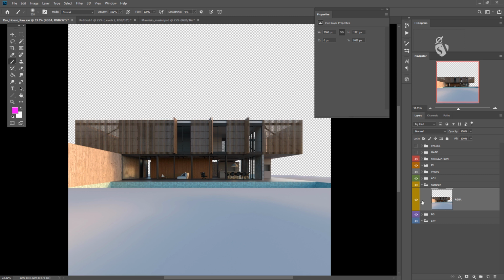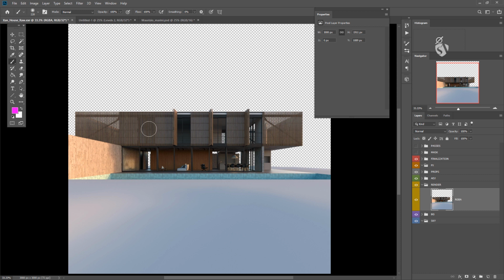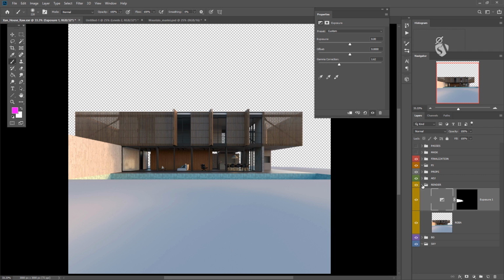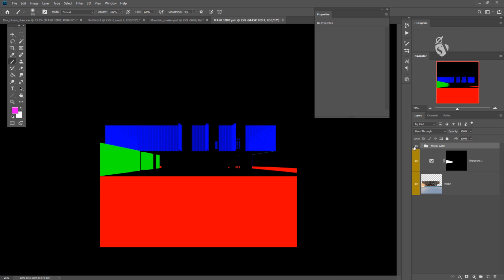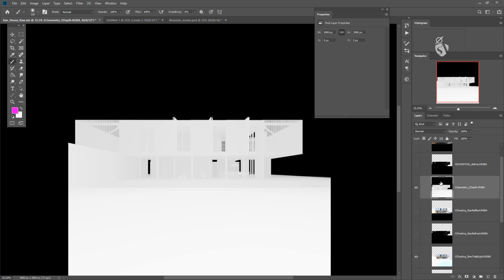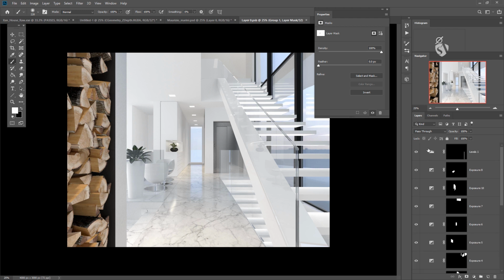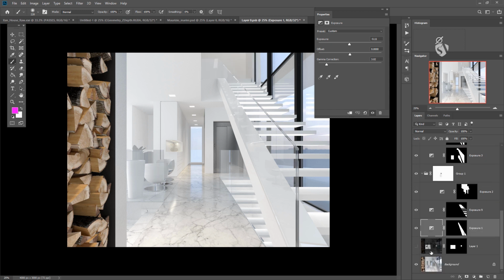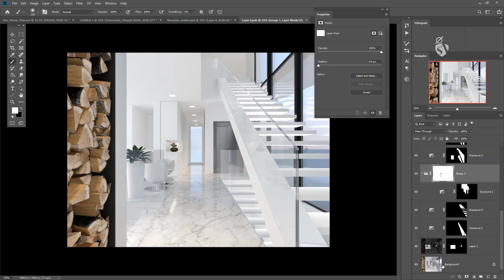3.4 How to fix errors in 32bit